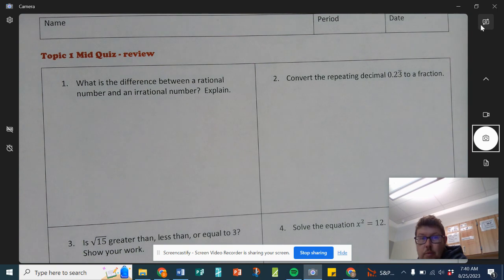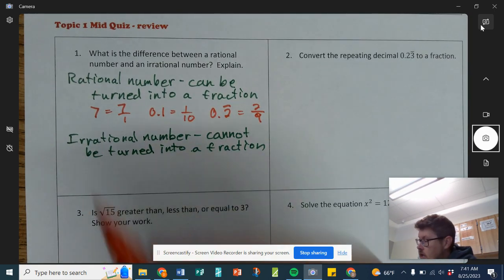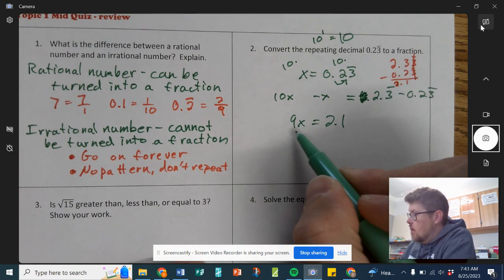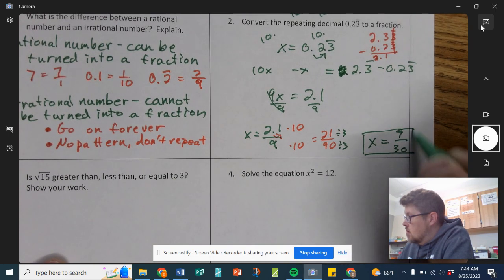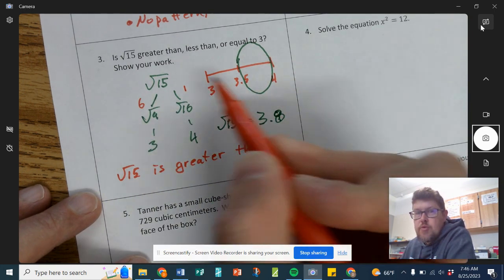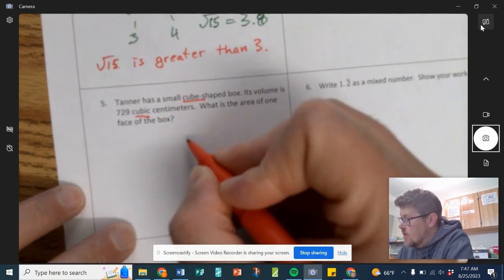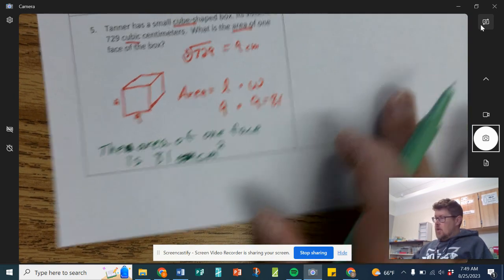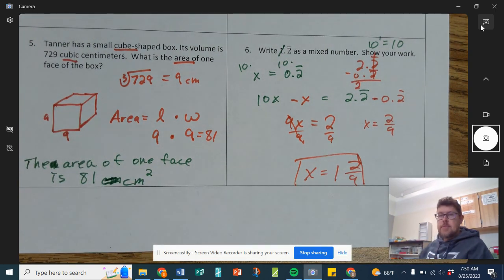Untitled: Aug 25, 2023 7:50 AM